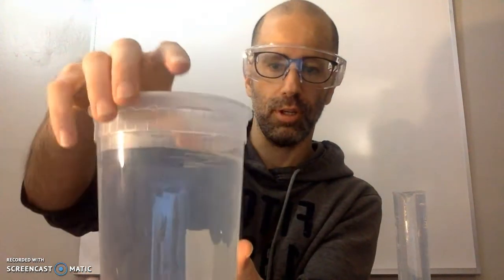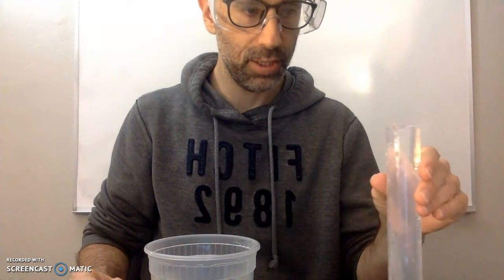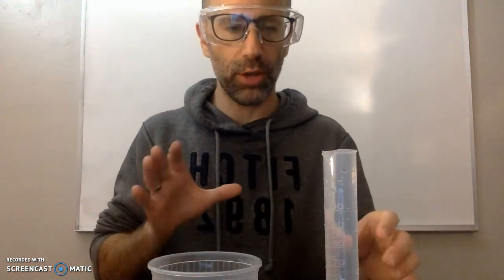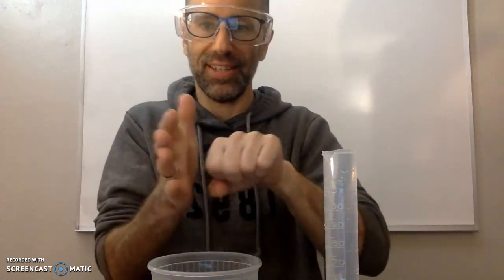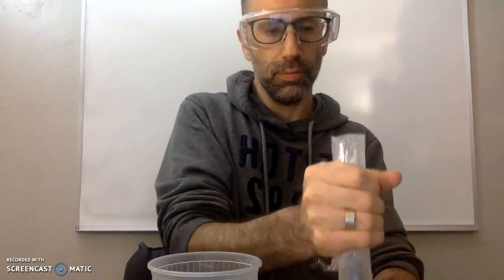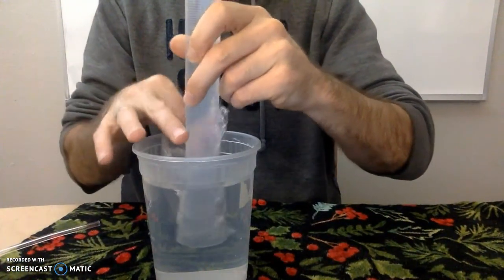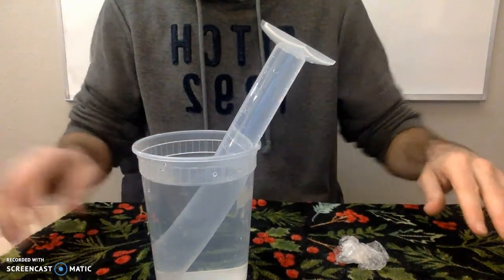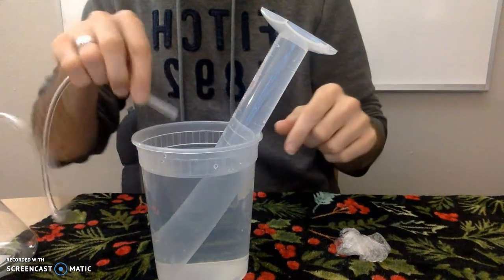Gas Stoichiometry Building Your Apparatus Part2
In this video I explain how you can insert your graduated cylinder in your container of water.